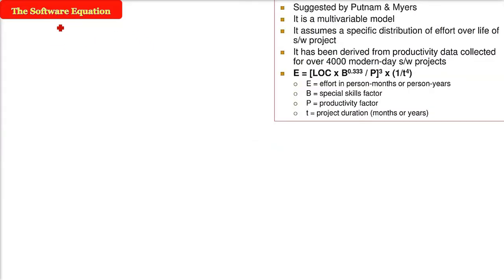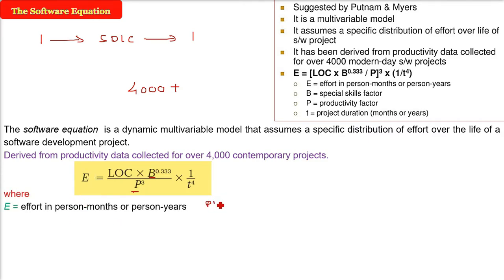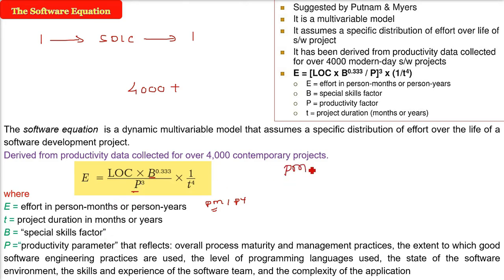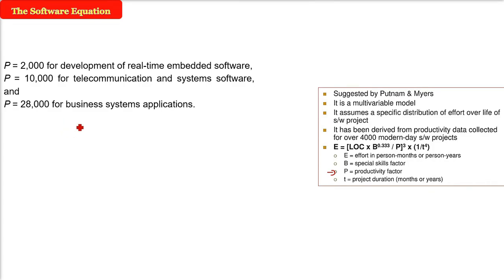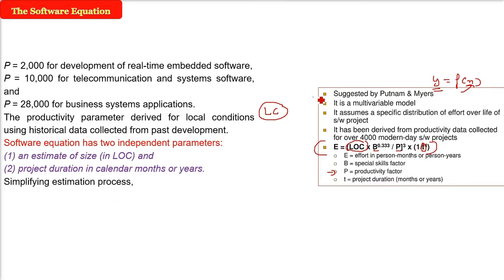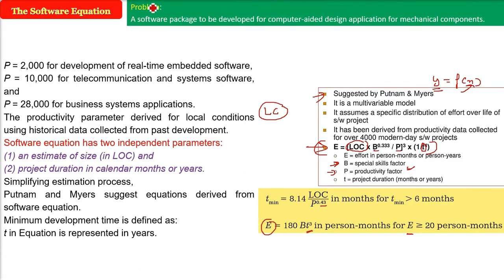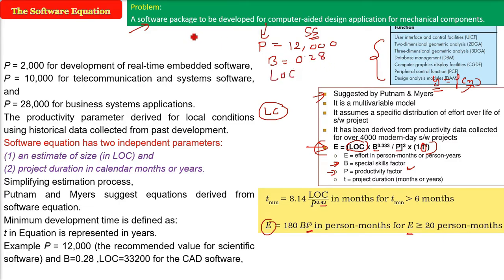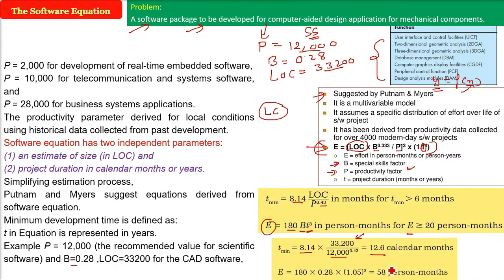The Software Equation | What is The Software Equation | SOFTWARE PROJECT ESTIMATION